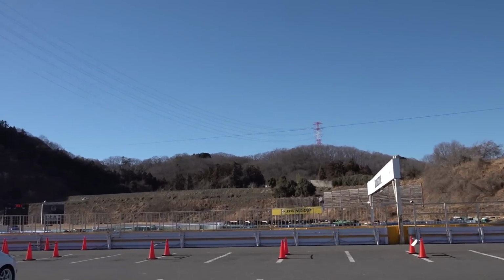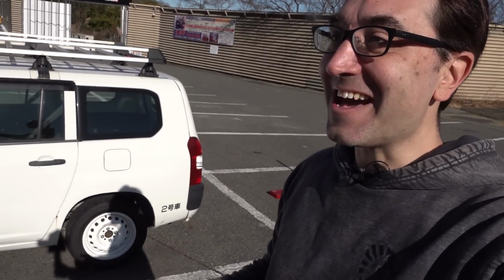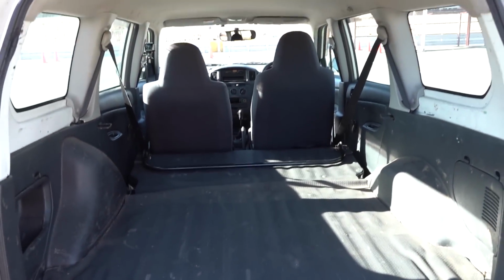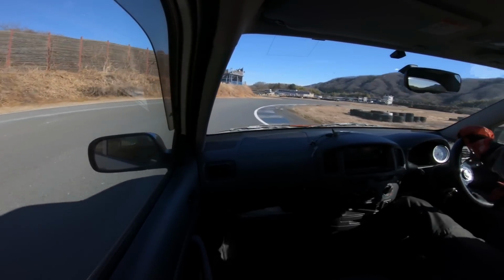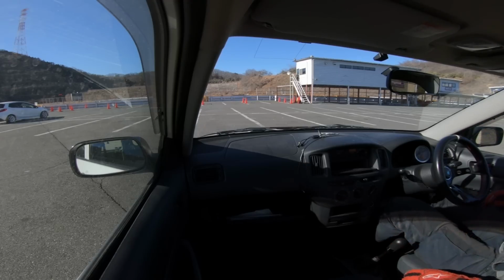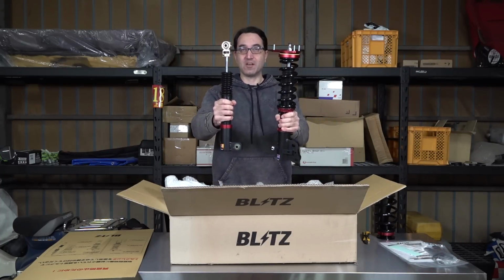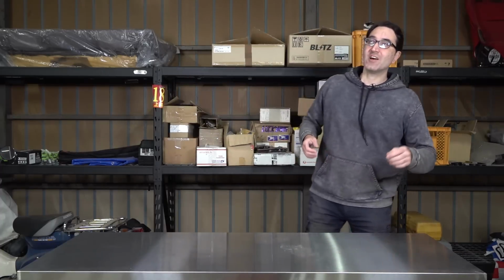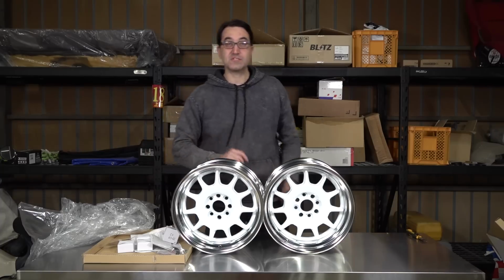Bought speed parts for the Probox and took it to the track